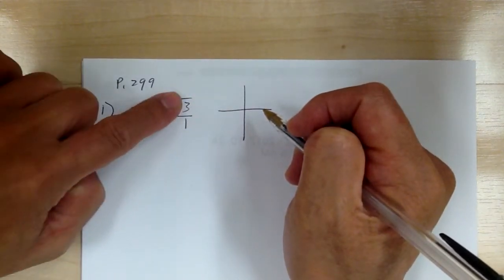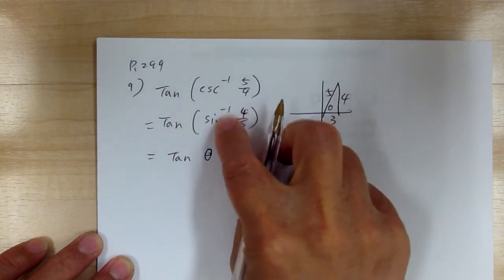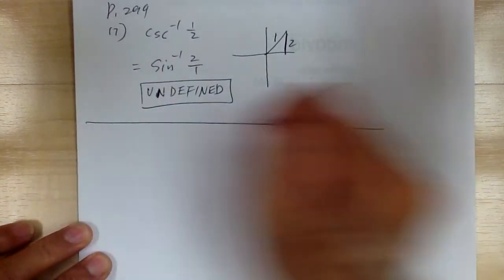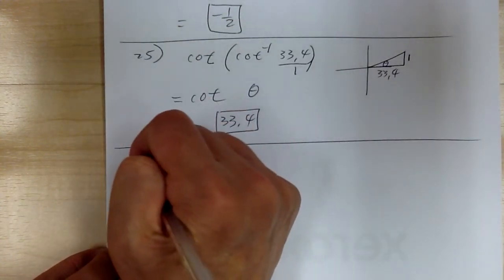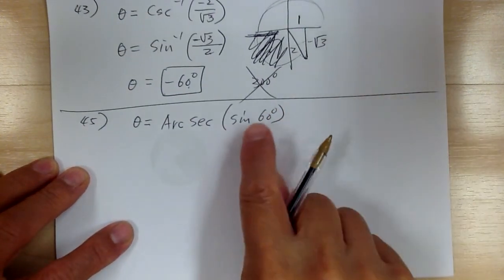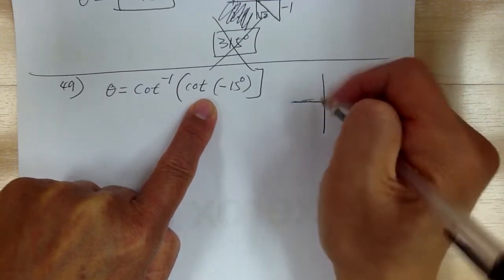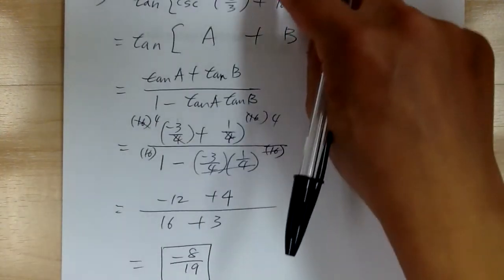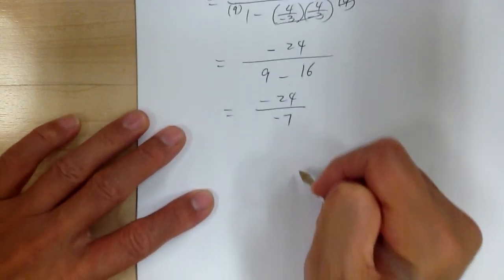Trigonometry p.299 odds